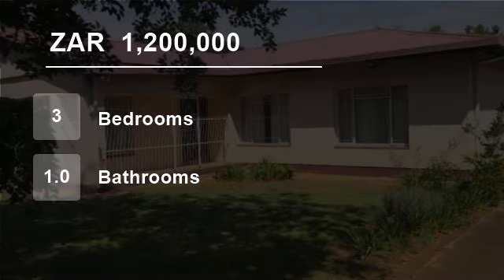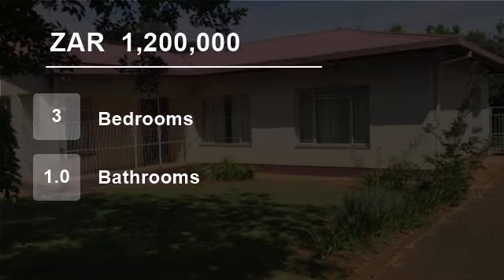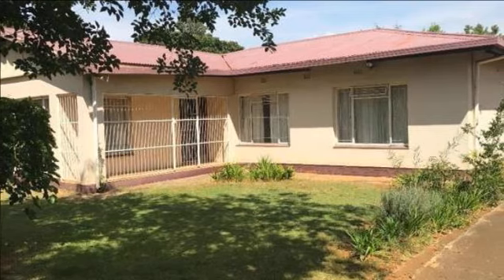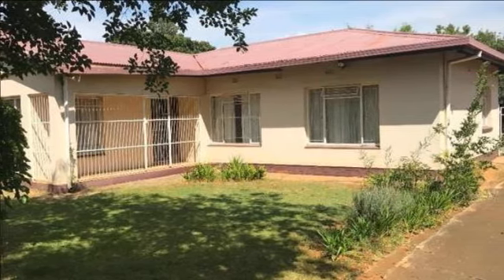3 Bedroom House For Sale in Wilgehof, Bloemfontein, Free State, South Africa for ZAR 1,200,000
Home set on large stand with separate entrance to second dwelling offering lots of space and potential for capital growth.